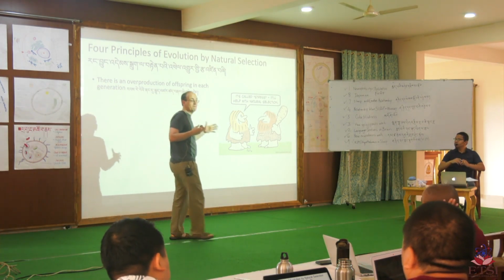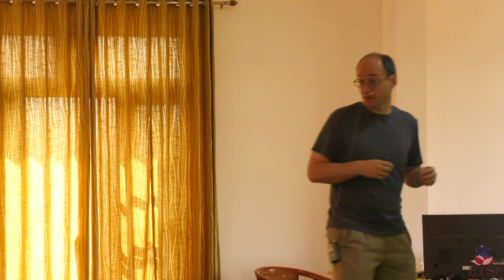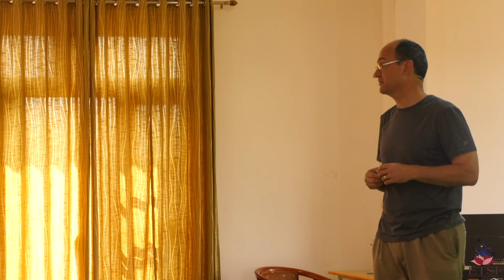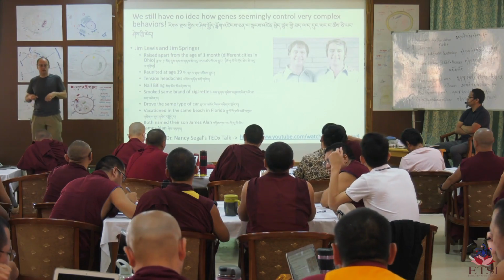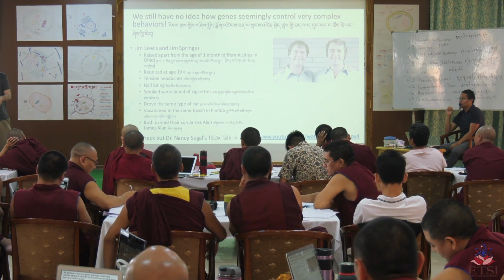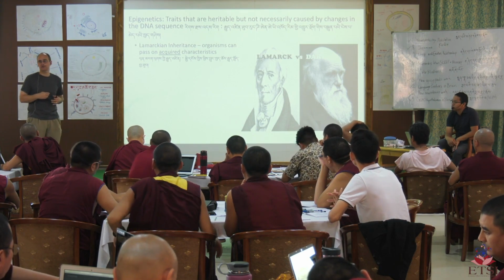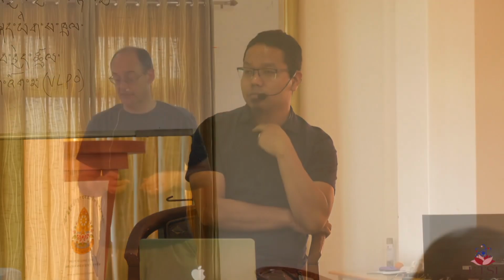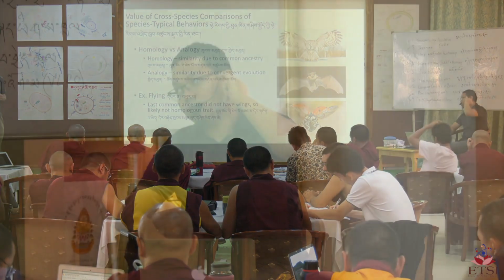Year Two - Neuroscience Unit Day 4 Session 1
Subject: Neuroscience Unit
Topic:Genes and Behavior

ཨེ་མོ་རི་དང་བོད་ཀྱི་ཚན་རིག་ལས་རིམ་གྱི་དབྱར་ཁའི་སློབ་འཁྲིད་རིག་པའི་ཟབ་སྦྱོང་། ༢༠༢༣
ལོ་རིམ་གཉིས་པ། ཉིན་བཞི་པ། སློབ་ཐུན་དང་པོ།
སློབ་ཚན། དབང་རྩ་ཚན་རིག
བརྗོད་གཞི། རིགས་རྫས་དང་གཤིས་སྤྱོད།